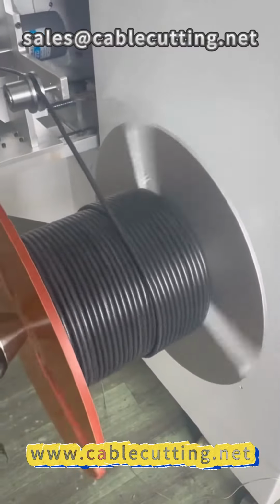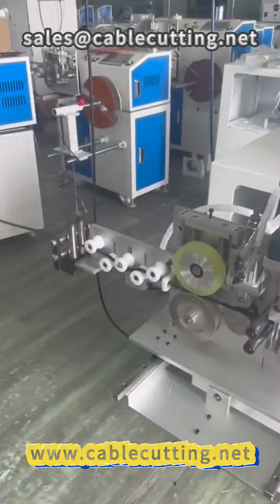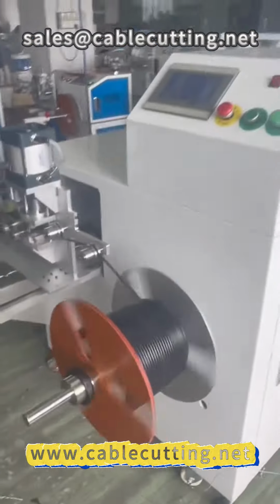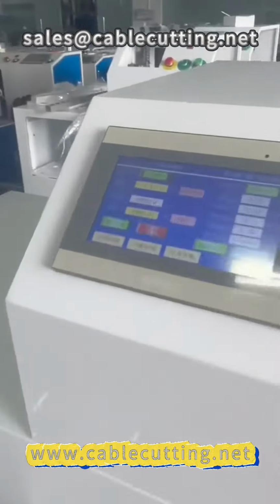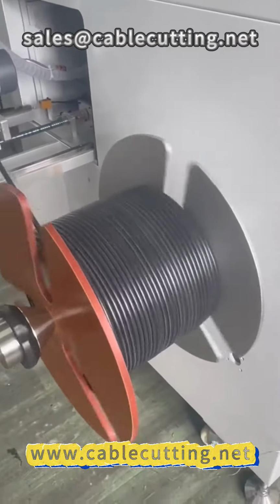meter winder winder winding machine wire and cable wire processing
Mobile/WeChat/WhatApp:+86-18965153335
XIAMEN JINGWEI TECHNOLOGY CO., LTD.